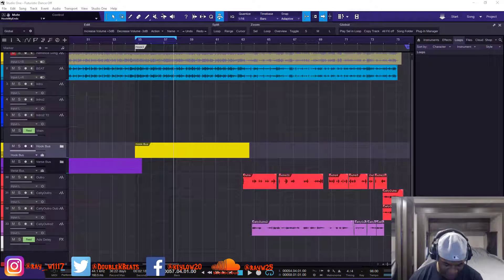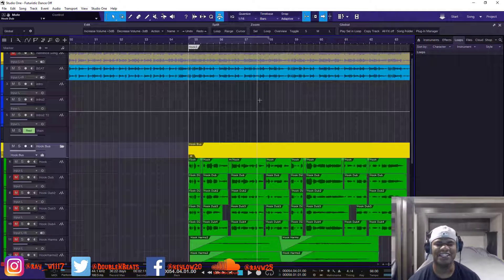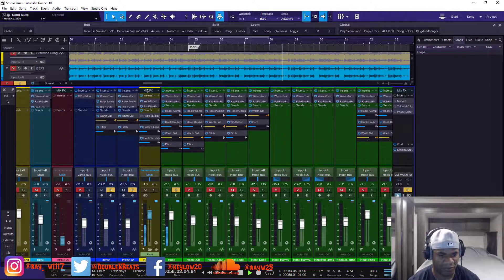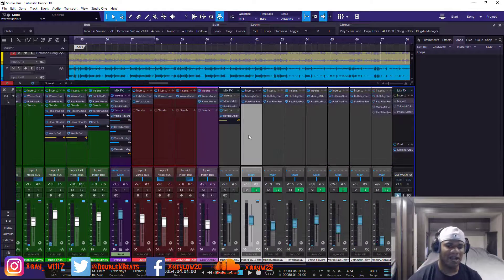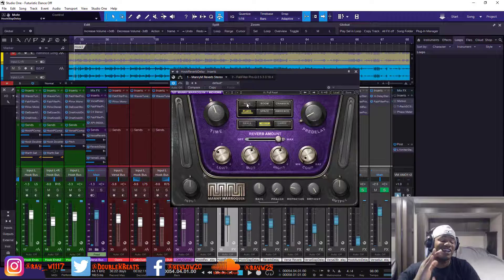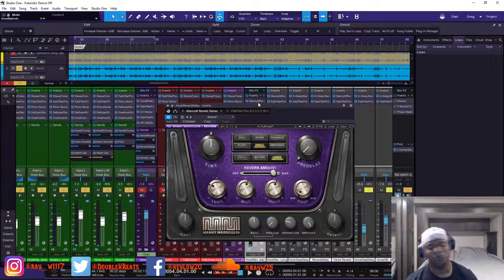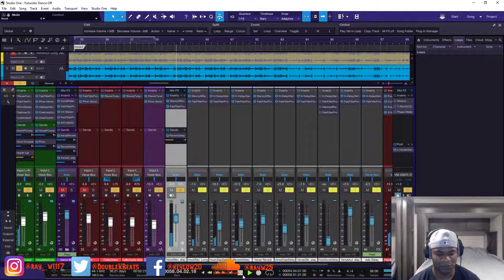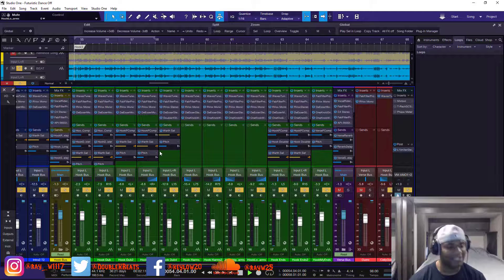Vocal Reverb That Sits Perfectly In The Mix By (DoubleK Productions)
Love To Get Creative When It Come To Making Music That's What It Is All About Your Way Do It As Best As You Can! If You Have Any Questions?